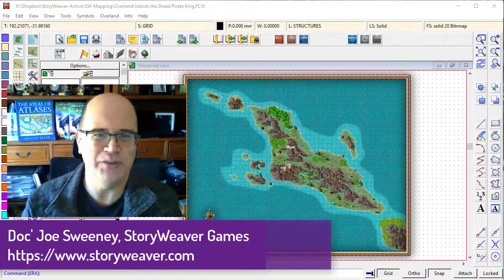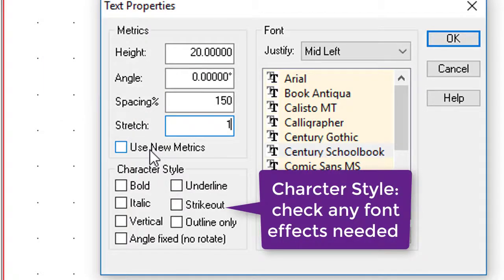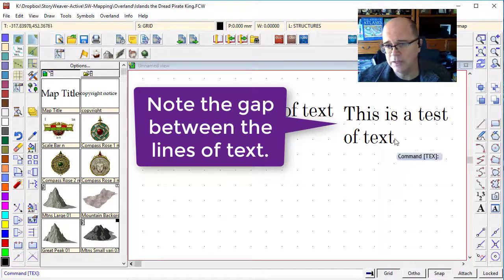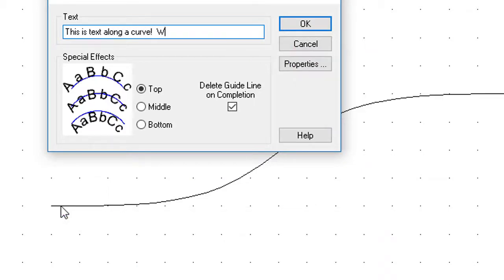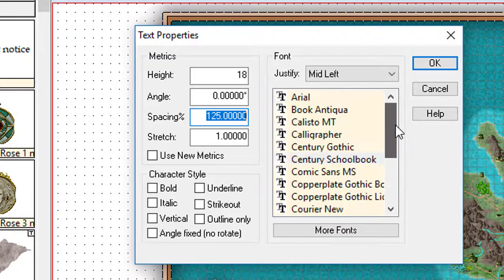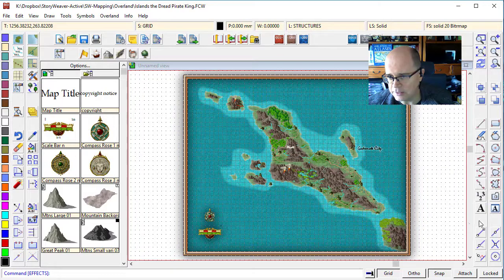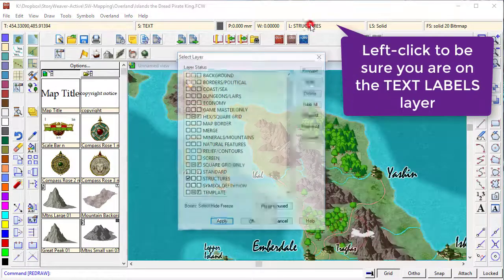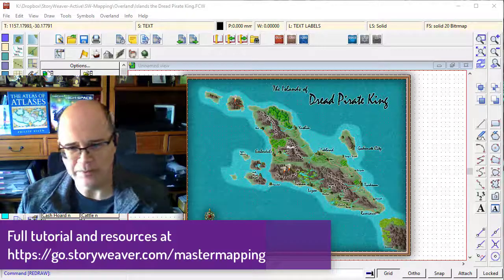CC3 plus Overland Map 10 Working with Text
Text in mapping. Sounds easy, right?  And it can be. In this extended tutorial, we delve into the basic and advanced features of adding text to your maps, including how to draw text along curves, so you can label mountain ranges and coastlines, etc. There is a lot in this tutorial, so grab a nice cup of tea or coffee...